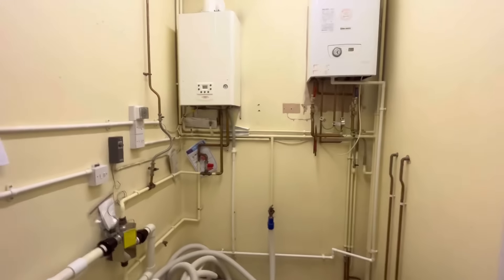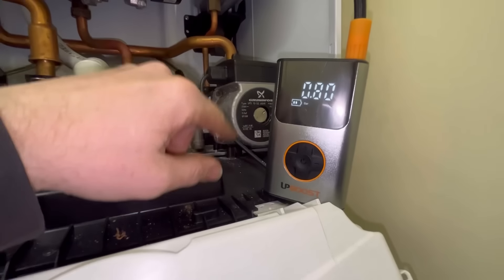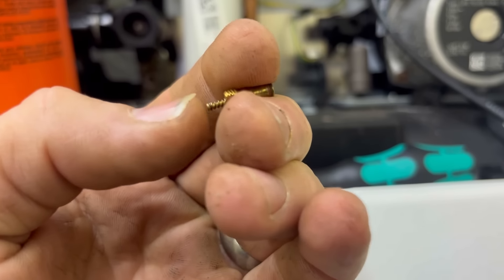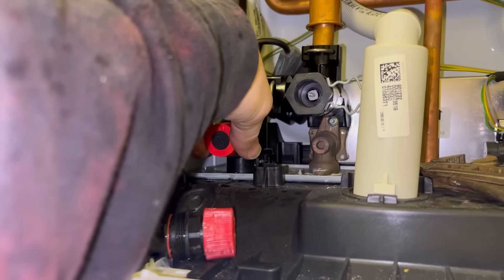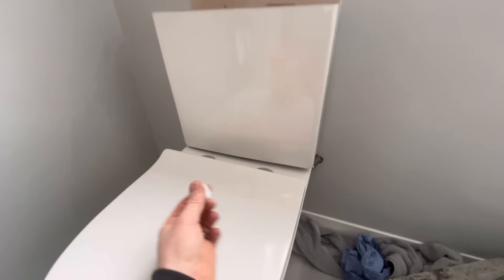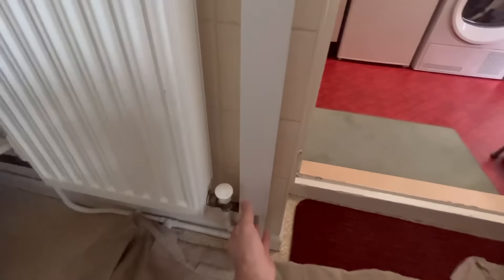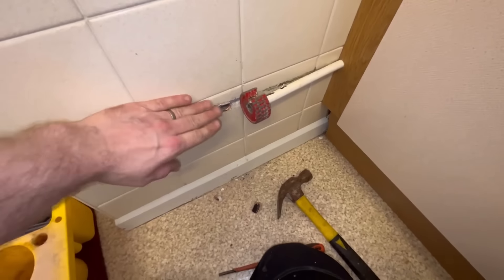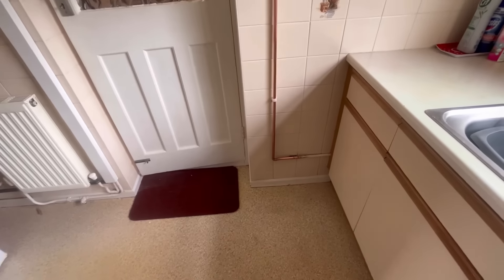A Quick Plumbing Tip To Avoid Headaches! Don't Fall For This Common Mistake!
Plumbers do you do this test? Back after the Easter break with a day in the life of a plumber episode and the one job would of caught me out if i didn't do this plumbing tip and test this appliance correctly, its something I've seen misdiagnosed so many time in my plumbing career.

 Also we have a simple plumbing jobbing thrown in there, i get asked why i do plumbing when i'm a trained gas engineer, the reason is simple, plumbing repairs can be simple and you can earn good money from doing them!

Lastly we have a not so simple gas run to do after the customer smelt gas in there property. Cadent was called and found the old steel pipework leaking. There was no easy way to get the pipework back in, check out how we get around this one

Thank you all again for your support we are getting closer and closer to 10k!!

Check the links below if you considering any work wear from Big Boots might save yourself a few quid